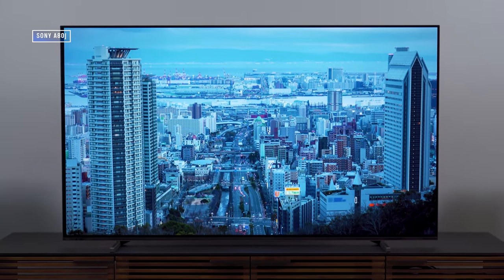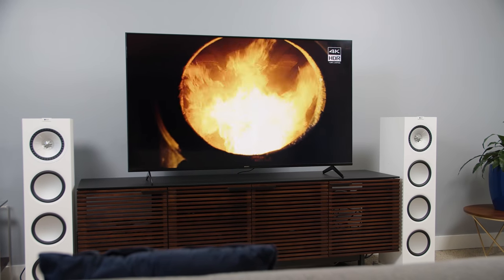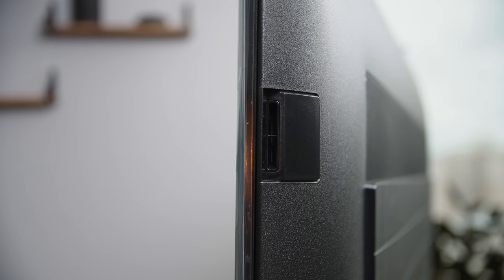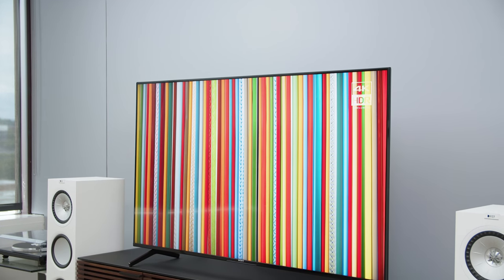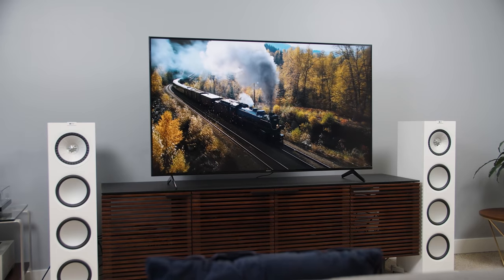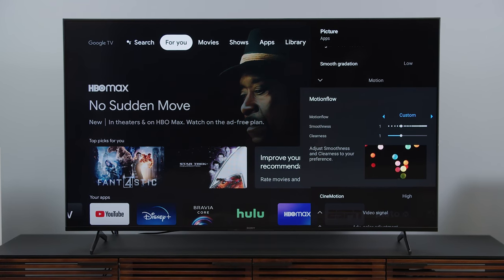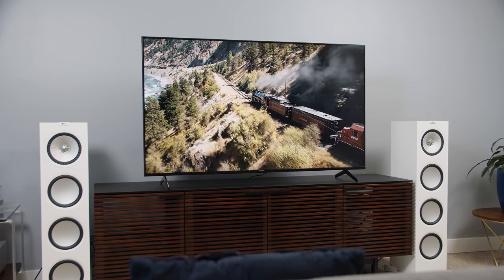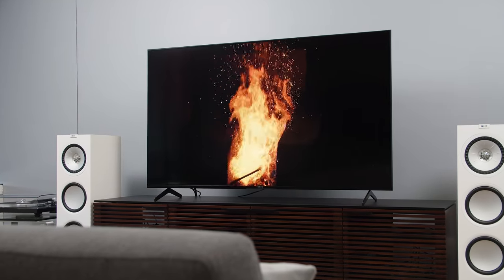Sony X90J 4K HDR LED TV Review | Unexpected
The Sony X90J replaces the Sony X900H from 2020, making it one of the most anticipated TVs of the year thanks to Sony's latest Bravia XR Cognitive Intelligence processor and multiple HMDI 2.1 ports. Typically, TVs get better year over year, but could the X90J actually be a step back? Is the Sony Bravia XR X90J 4K TV worth the money, or would you be better off with TCL's 6-Series or Hisense's U8G? Let's talk about it.

0:00- Intro
1:39 - Premium TV?
2:24 - Damaged During Shipping
3:11 - Design and Google TV
3:34 - Sound Quality
4:29 - Picture Measurements
5:47 - Local Dimming
6:21 - Black Levels
6:51 - Color Accuracy and Saturation
7:28 - Motion Handling
8:22- Overall Picture Quality Impressions
9:02 - Gaming
9:58 - Final Thoughts